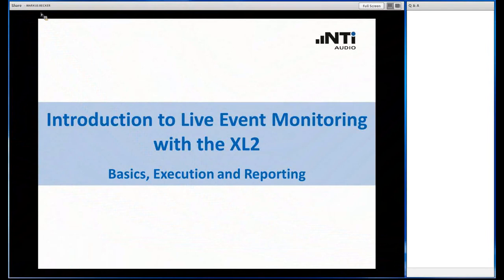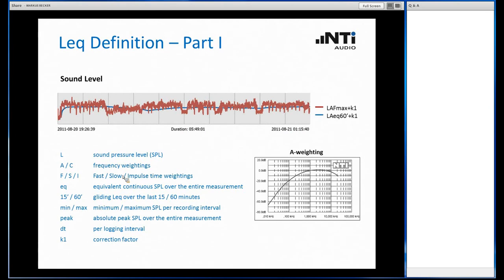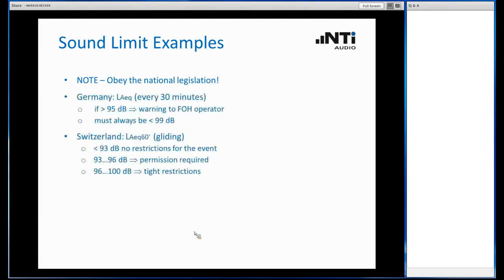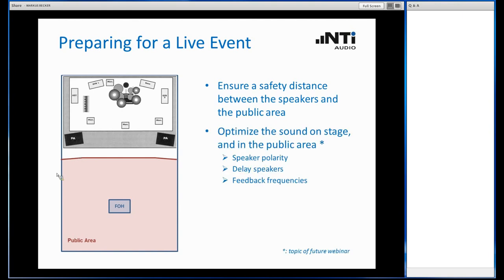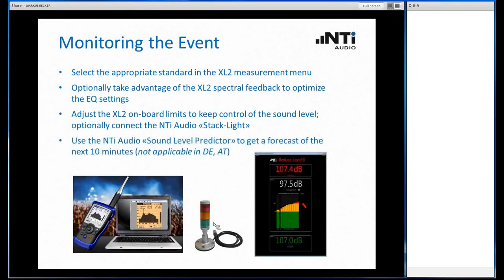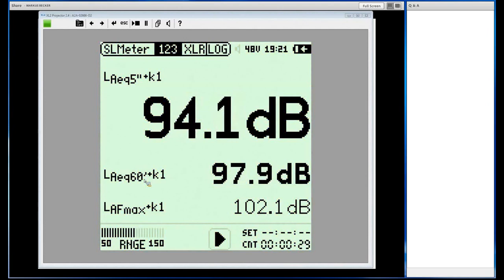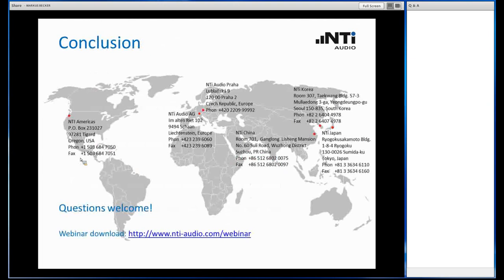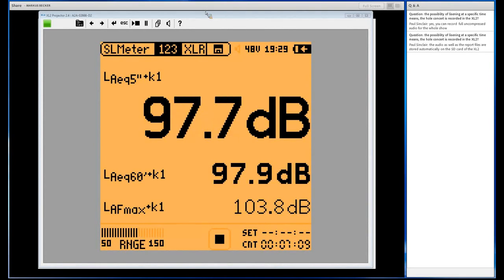NTi Audio Webinar: Introduction to Live Event Monitoring